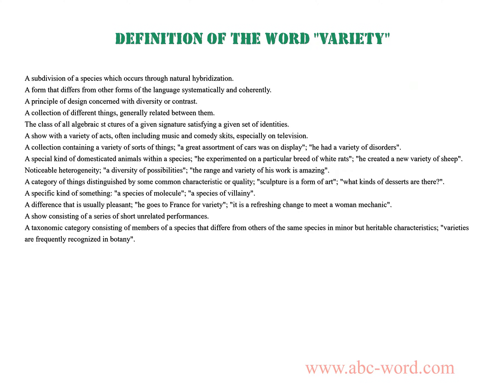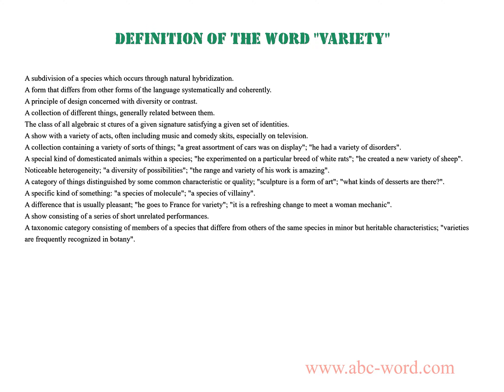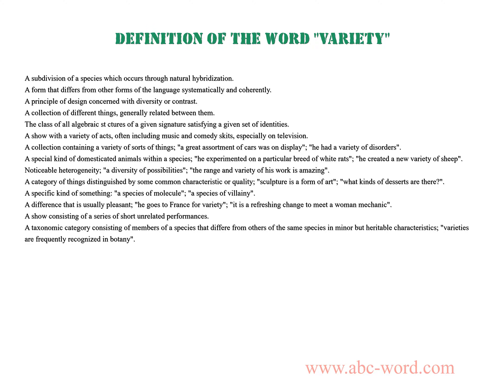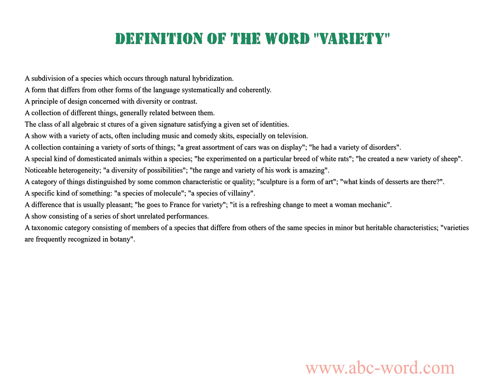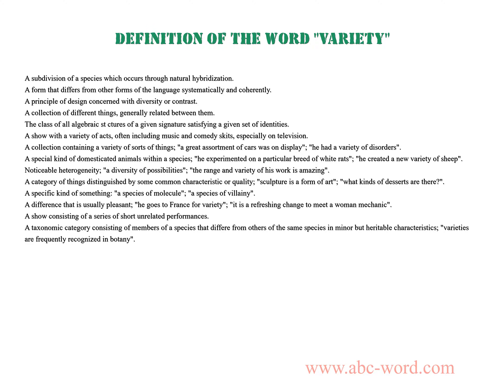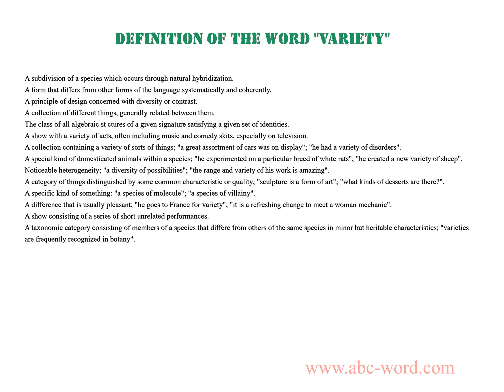Definition of the word "Variety"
you will find full information about this word "variety".
From the video you will learn the definition for the word variety. The lexical meaning of the word variety. What does the word variety mean? And much, much more...